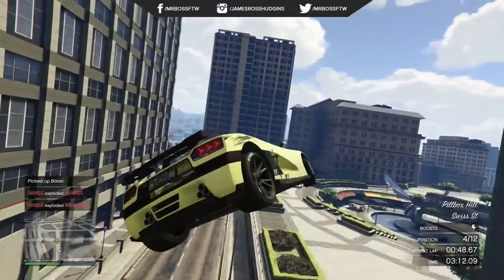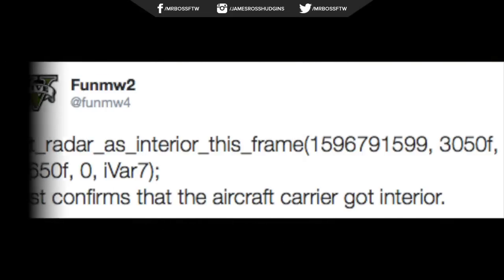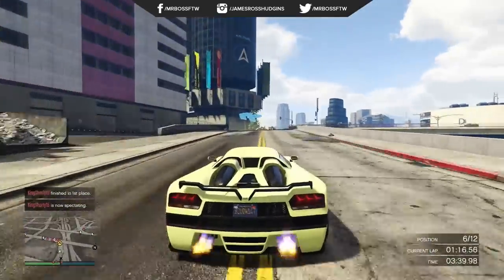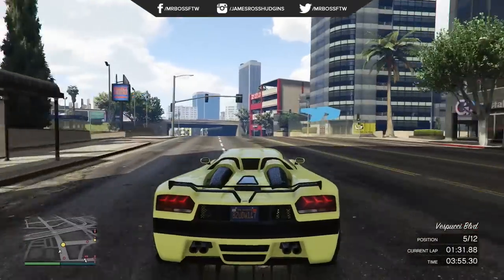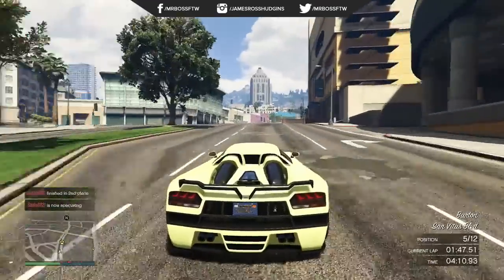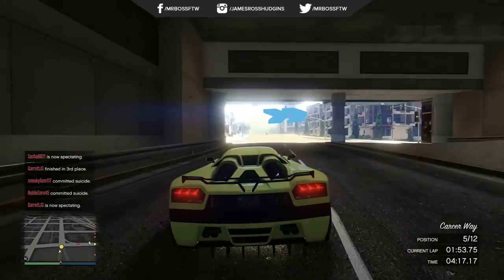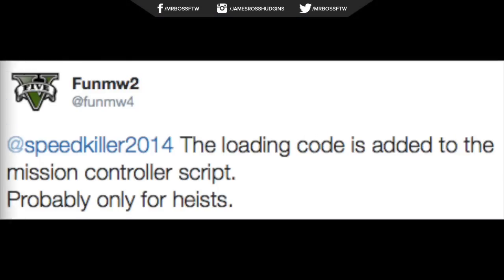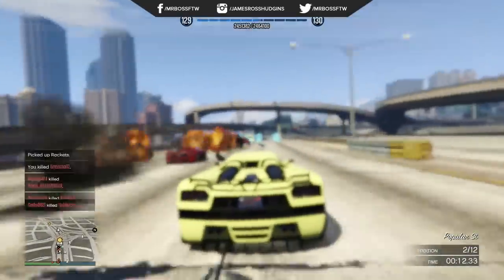GTA 5 Heists - Hydra Jet Only Available In Heist Missions? Aircraft Carrier Interior & MORE! (GTA V)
GTA 5 Online Heists - Hydra Jet Only Available In Heist Missions? Aircraft Carrier Interior & MORE! (GTA V) - More Info About GTA Online Heists & Some GTA 5 Heist Vehicles!

I do a variety of GTA V tips and tricks, as well as funny moments and information content all revolving around around the world of Grand Theft Auto 5

Hope you enjoyed this video about GTA 5 & GTA Online! Thanks guys and have an awesome day,

Ross.